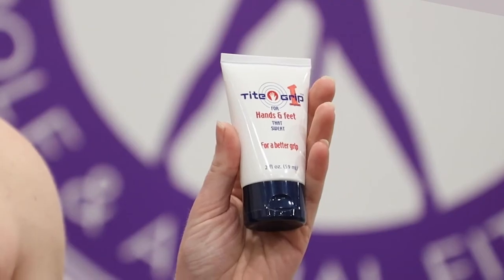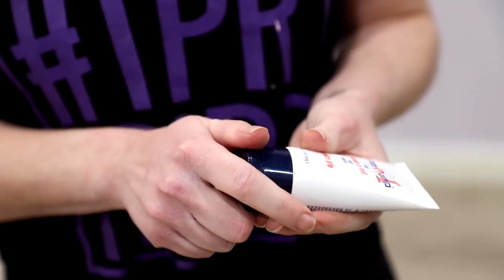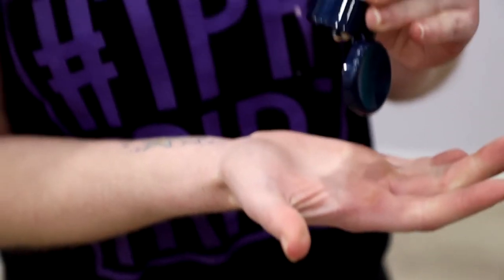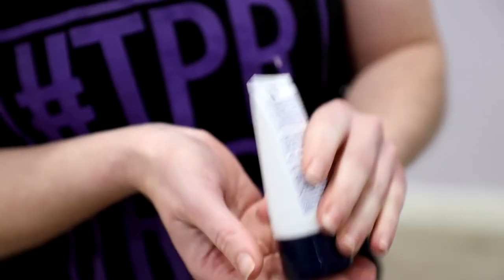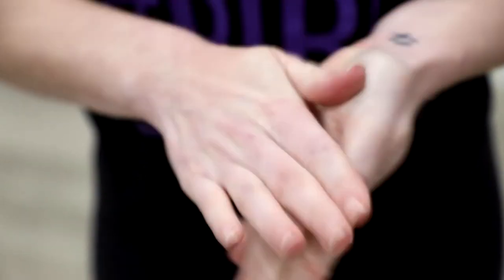Tite Grip Summary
TiteGrip is a topical hand cream which was formulated to stop your hands from perspiring. It's non-sticky and can work for up to 4 – 6 hours.

Moisture will be drawn from your hands
Your hands will become temporarily sticky
Your hands will become dry and stay dry